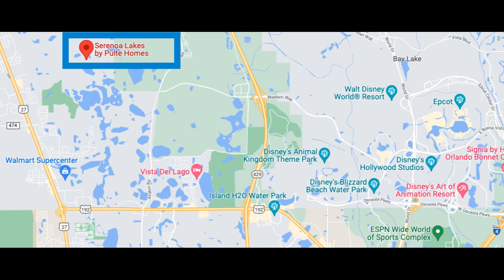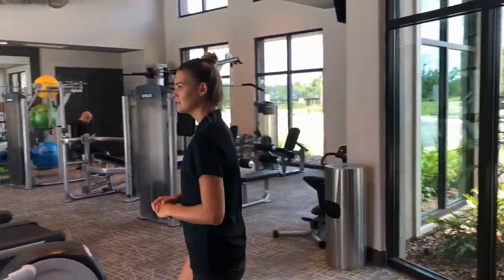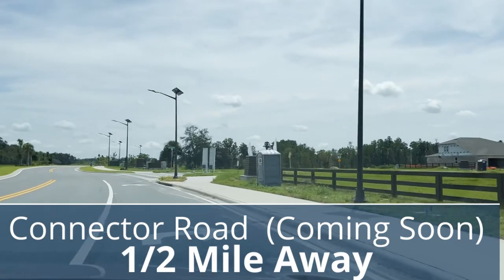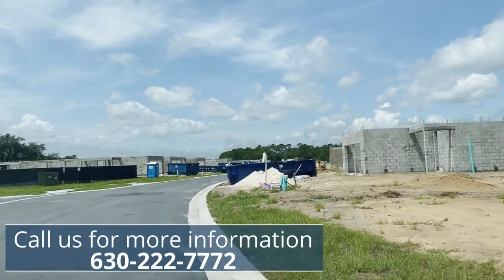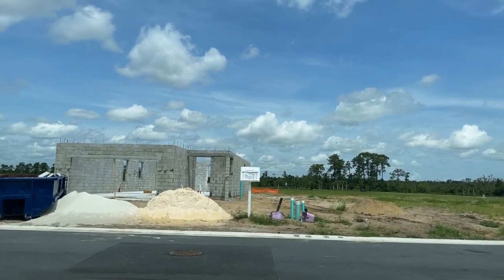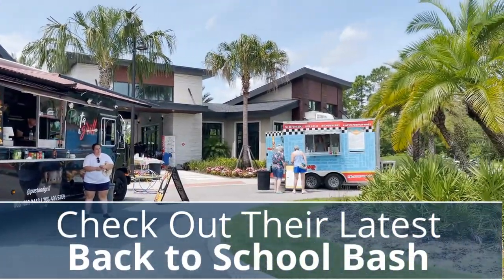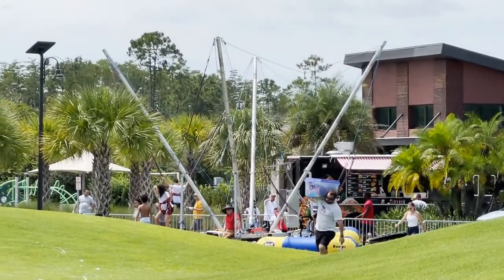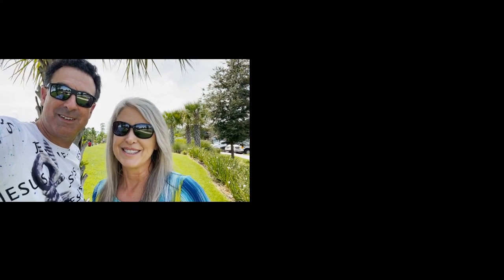Clermont Fl | Serenoa Lakes August Update | New Construction | Disney World | Amenities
Here's the latest update on Serenoa Lakes located in beautiful Clermont Fl.  If your looking for a new community close to Disney World, resort pool, and great amenities then this may be for you.  They are still building here but every now and then you may see a resale pop up.  We have a link for the community if you want to see what's currently on the market.  Download the FREE Relocation Guide Below.

55+ Lake Ashton Homes For Sale

Shirley Guercio
Tom Guercio
Preferred Real Estate Brokers
2430 E Hwy 50, Suite B